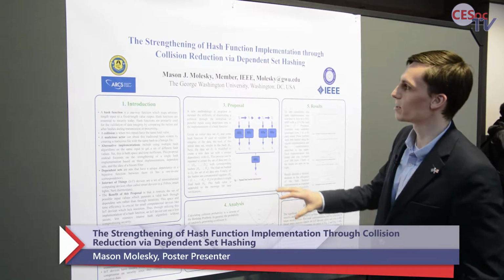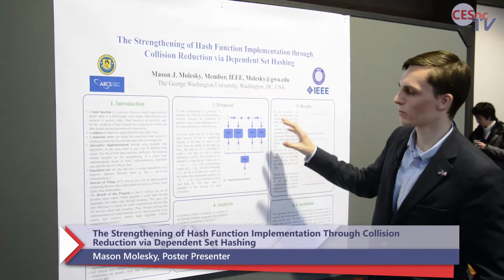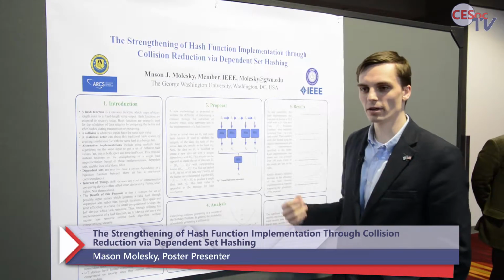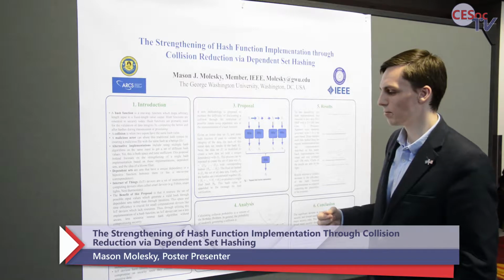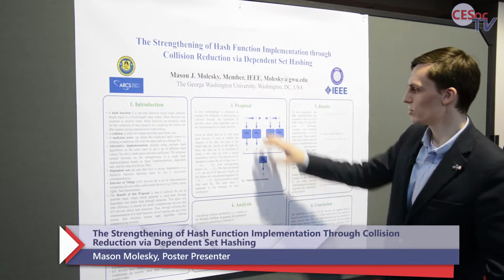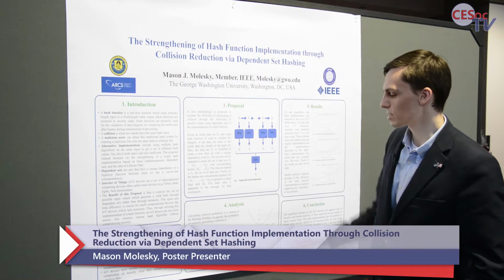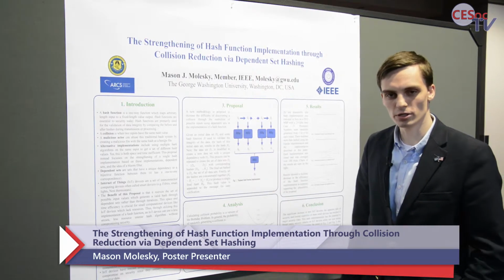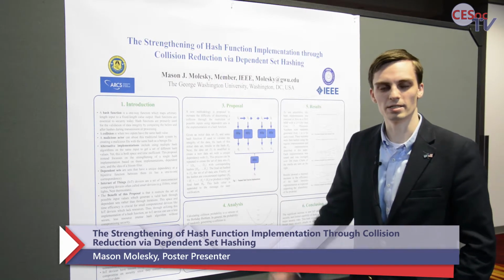Mason Molesky. The Strengthening of Hash Function Implementation Through Collision Reduction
The Strengthening of Hash Function Implementation Through Collision Reduction via Dependent Set Hashing

Mason Molesky (The George Washington University, USA)
The use of hash functions is imperative to the security of data today. Hash functions are primarily used for data integrity validation and essential for security. This paper proposes a methodology to increase the difficulty of discovering a collision through the restriction of possible inputs using dependent sets in the implementation of a hash function. This method is time and space efficient making it ideal for devices with limited resources, such as IoT devices, allowing the device to utilize weaker and less resource intense algorithms without compromising on security.

ICCE 2019
37th IEEE INTERNATIONAL CONFERENCE ON CONSUMER ELECTRONICS (ICCE)
January 11-13, 2019, Las Vegas, USA